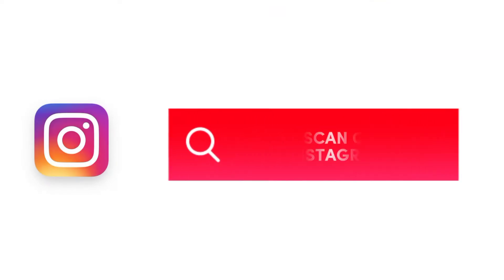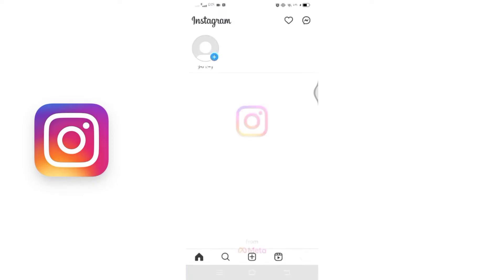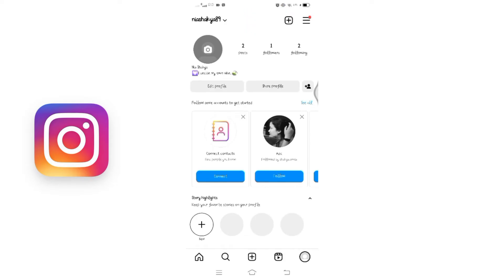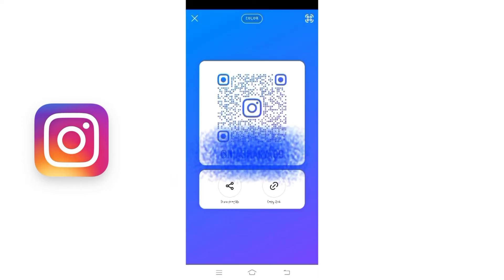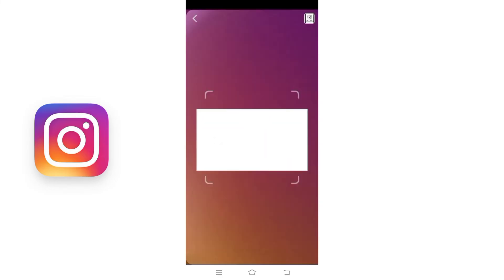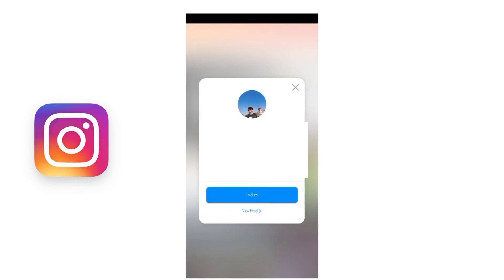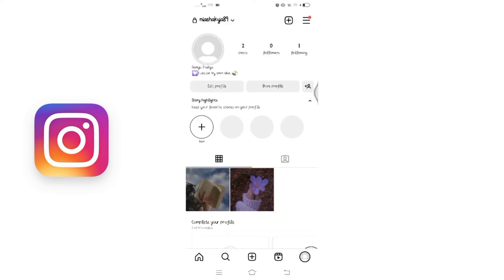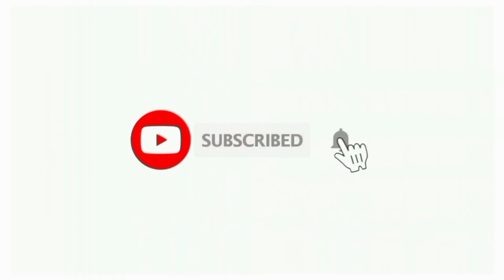How to Scan QR Code on Instagram 2024 (EASY!) | Insta QR Code Scan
Confused about How to Scan QR Code on Instagram? Learn How to Scan QR Code on Instagram in our latest comprehensive tutorial!

Tired of typing long usernames or sharing messy links? Instagram's QR code feature makes connecting a breeze! In this quick and easy guide, we'll show you exactly how to scan QR codes like a pro, whether you're an Instagram veteran or a curious newbie.

Before we jump in, a quick heads-up: Always double-check before scanning any QR code! Make sure it leads to a trusted source and avoid suspicious links.

With this guide, you're now ready to seamlessly scan and share QR codes on Instagram, making your online connections faster and more fun. Remember, stay safe, be creative, and enjoy the convenience!